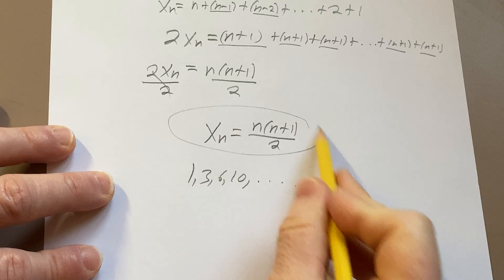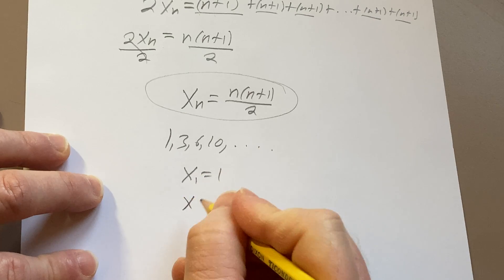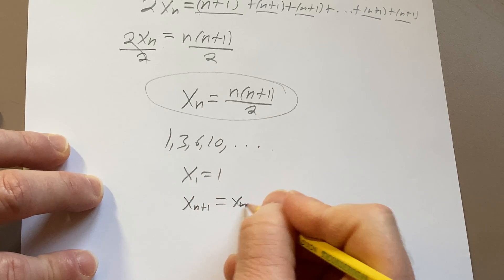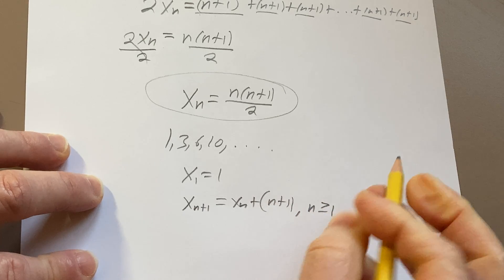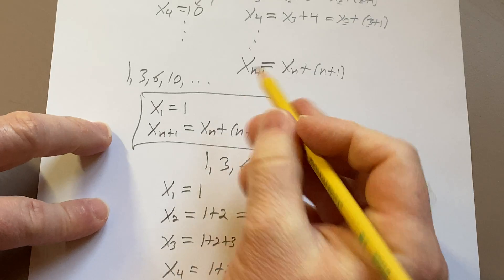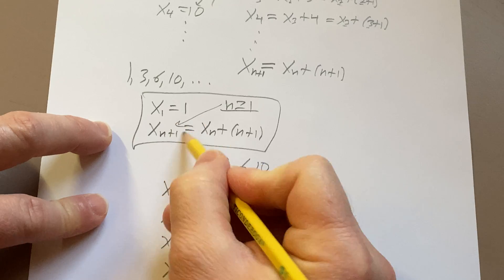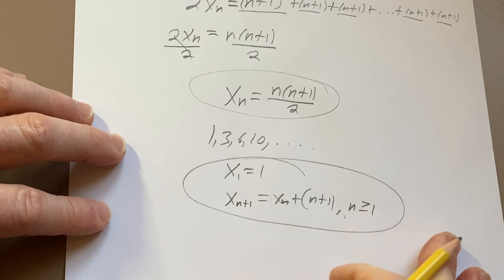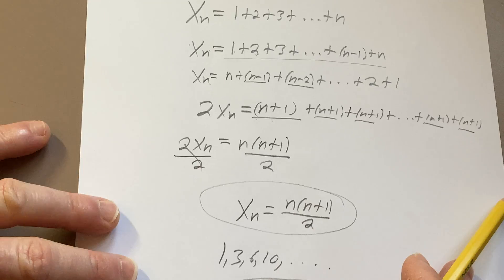Two Formulas For The Sequence 1, 3, 6, 10, ...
In this video I will show you how to find two formulas for the sequence 1, 3, 6, 10, ... . The first is a recursive formula and the second is not. I hope this video helps someone.